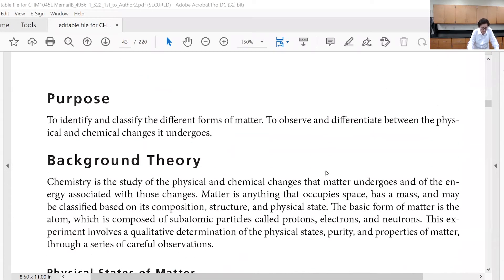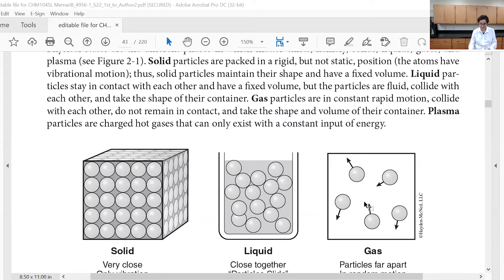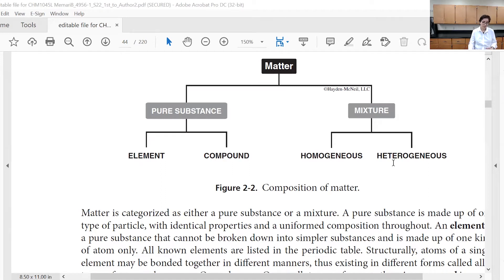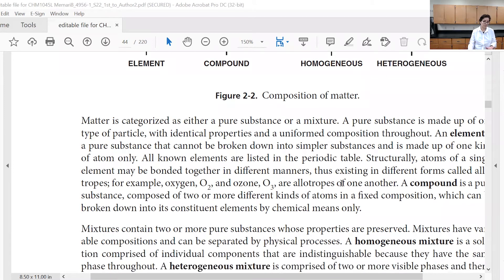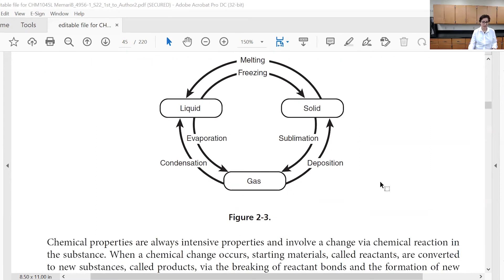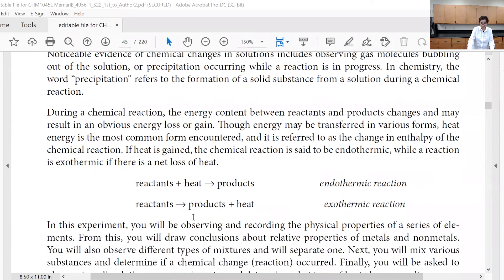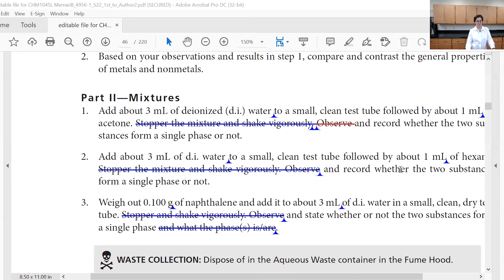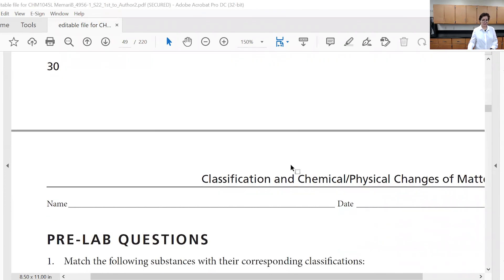Physical and Chemical properties